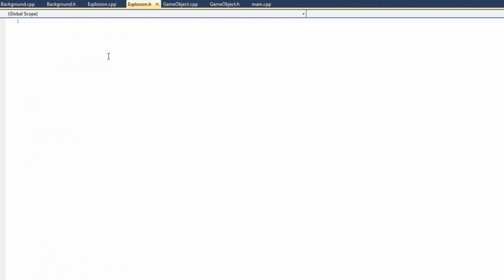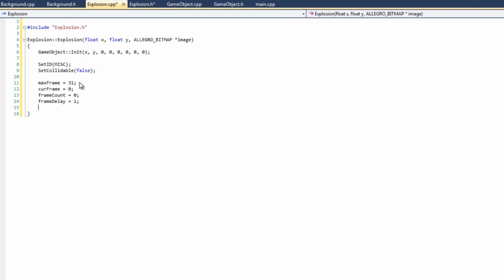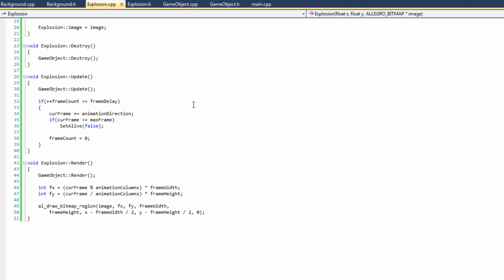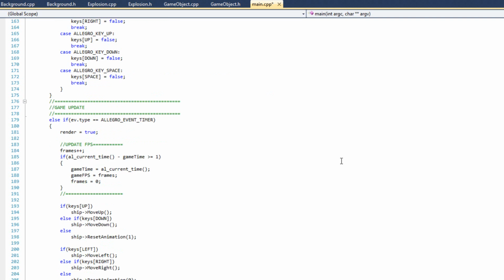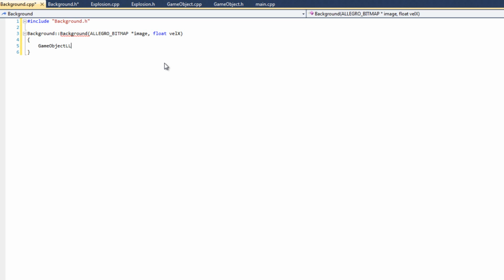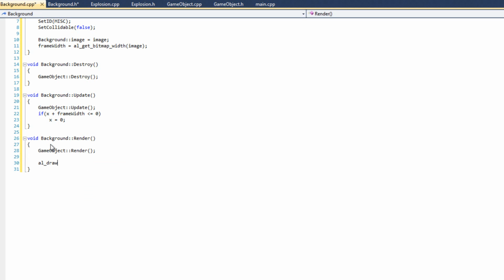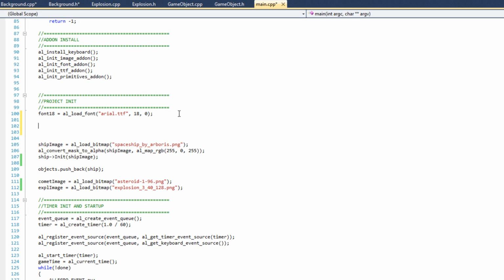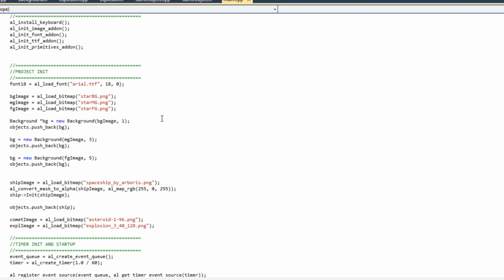Object Oriented Game Development Part 7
This post is a portion of my mini-series on Object Oriented Game Development using the Allegro 5 library. You can see all of the posts by going and clicking the "OOP Game Development" button at the top of this site.